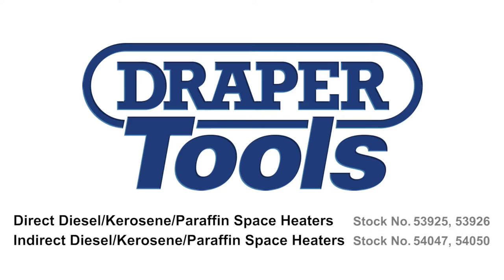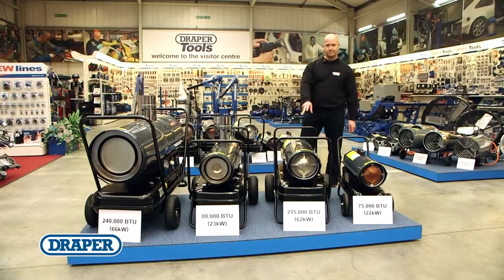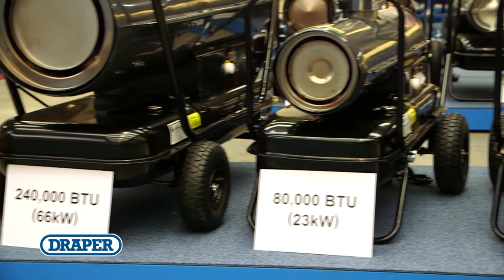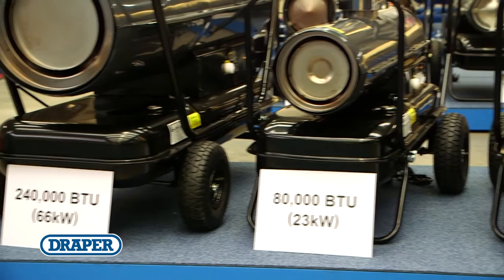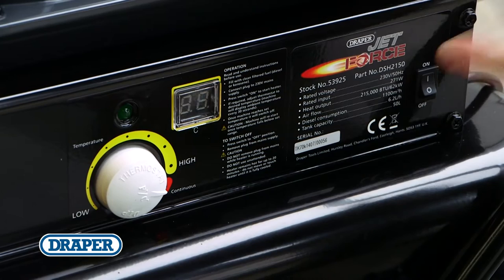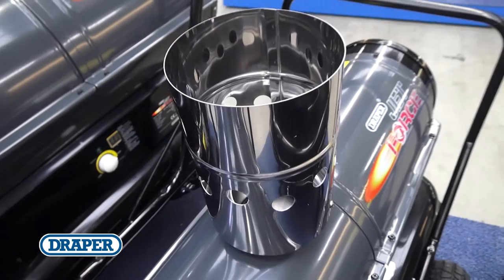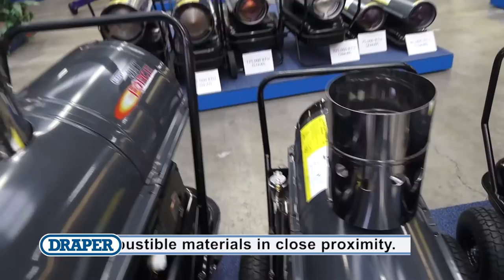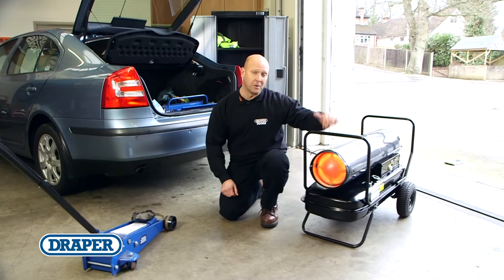DIRECT and INDIRECT Diesel/Kerosene/Paraffin Space Heaters - 53925, 53926, 54047, 54050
Both high performance direct space heaters are fitted with automatic ignition and photocell safety devices. The in-line fuel filters repeatedly provide reliable operation.

Producing an impressive 75,000 Btu/hr, the 20ltr fuel tank model gives approximately 10hrs of continuous use, and the bigger 215,000 Btu/hr, 50ltr fuel tank model gives approximately 8.5hrs continuous running time.

The high performance indirect space heaters, fitted with top mounted exhaust flues ensure the heated air output isn’t contaminated with combustion gases already present, delivering a reliable easy to breath clean heat.

Both indirect heaters are fitted with Danfoss high-pressure fuel pumps. Producing an impressive 80,000 Btu/hr, the 50ltr fuel tank model gives approximatley 27hrs of continuous use, and the bigger 240,000 Btu/hr, 80ltr fuel tank model gives approximately 14hrs continuous running time.

All of these clean burning heaters operate on diesel, kerosene and paraffin, making them extremely fuel efficient and economical. Perfect for use in open and semi-open environments like workshops and garages.